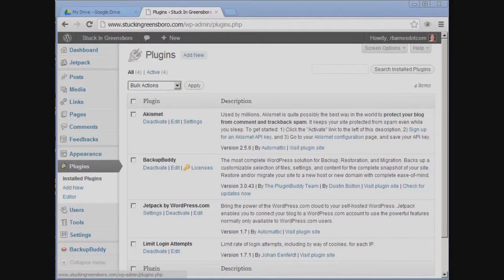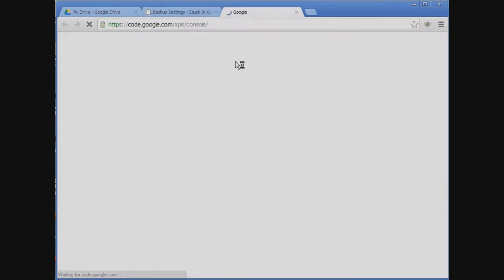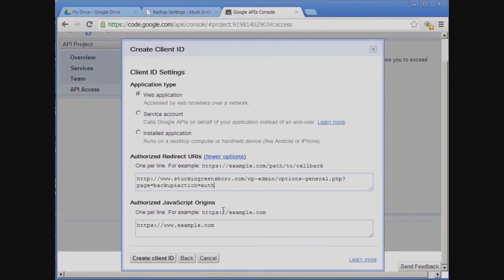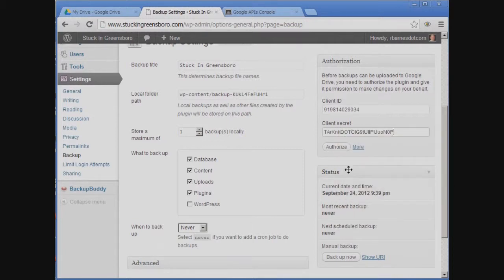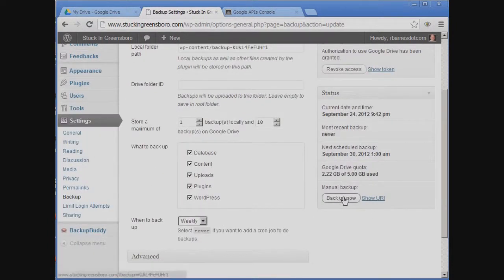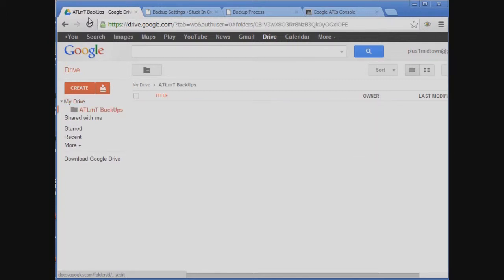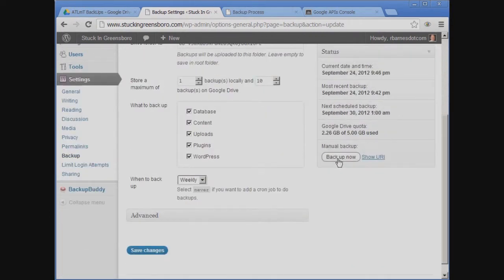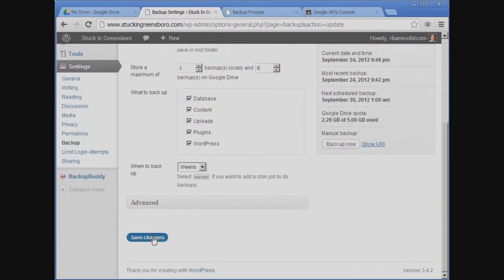Backup WordPress Plugin, howto install and configure this free plugin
Backing up your WordPress site is key to your online safety.  While many options and plugins exist I find this the best of the free options at this time.  It's working for me and I have used it successfully to recover a ruined blog.

Follow the steps here to quickly and easily backup your WordPress site